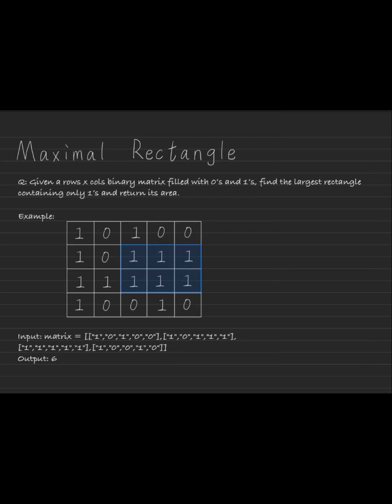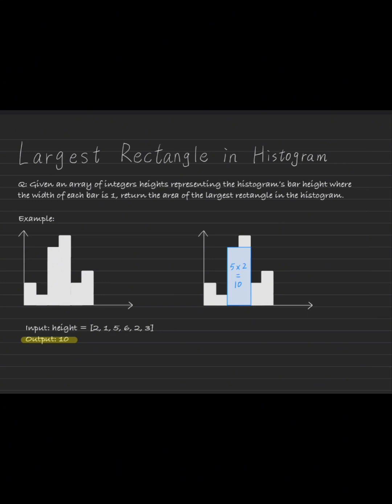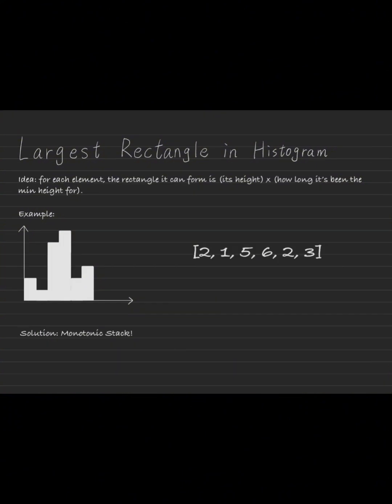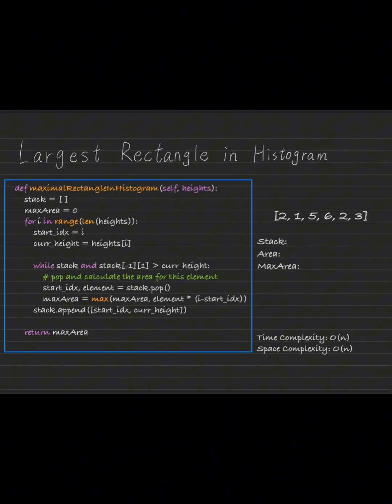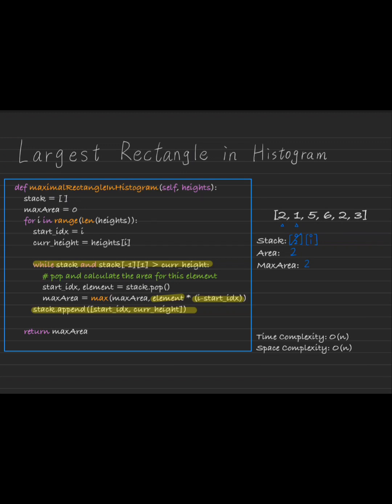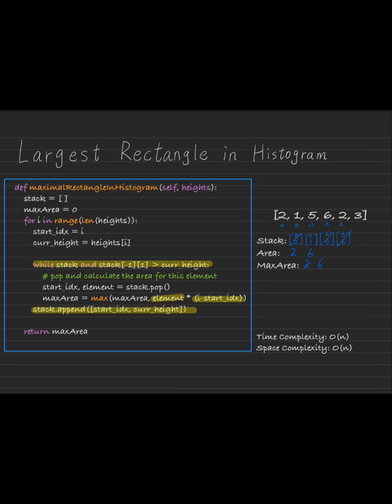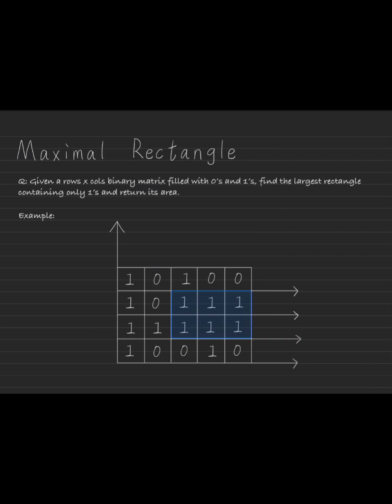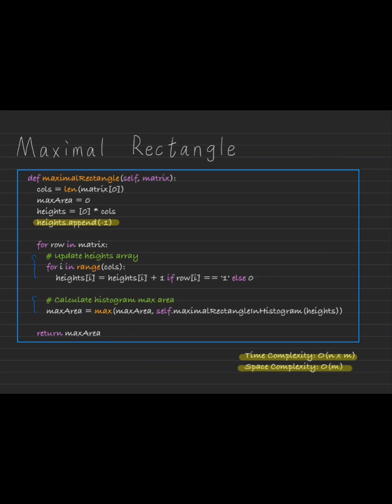LeetCode HARD Explained: Maximal Rectangle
Method: monotonic stack